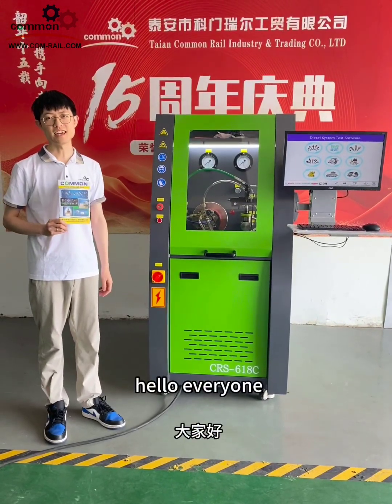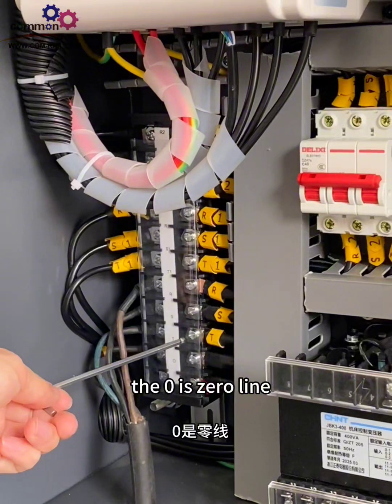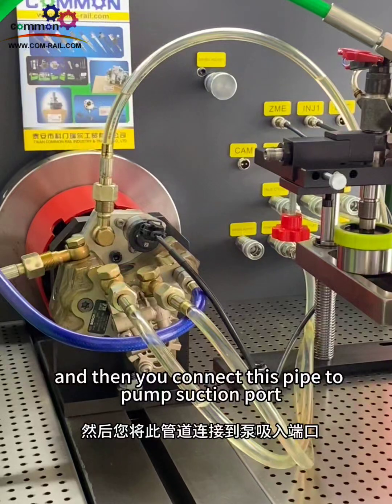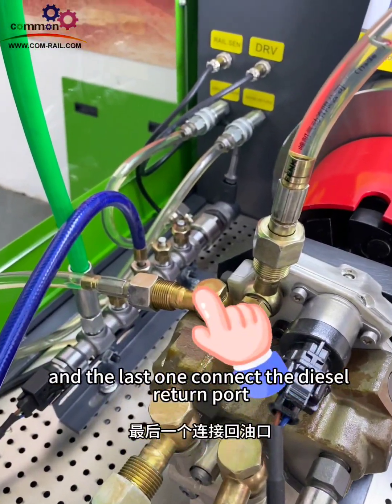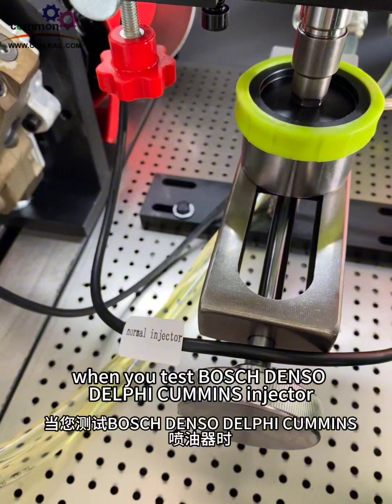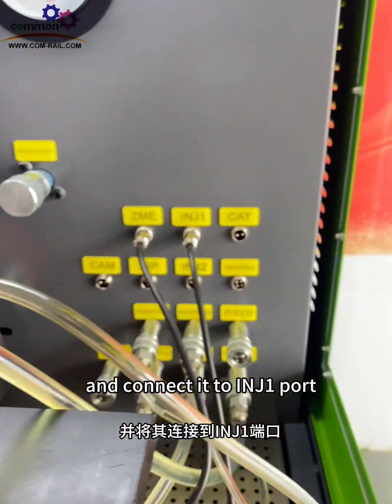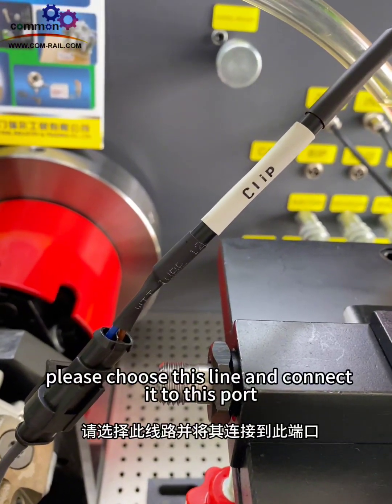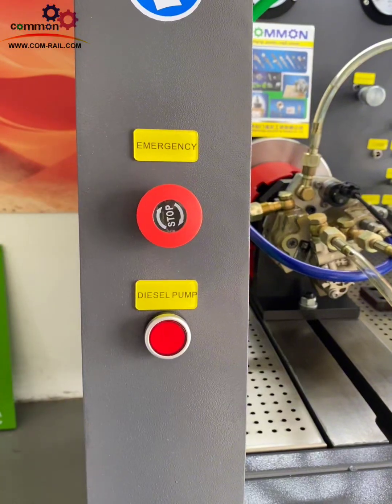CRS-618C test bench to test the performance of common rail pump and injector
Common rail pump test
1. Test brands: BOSCH, DENSO, DELPHI, SIEMENS, CAT.
2. Test the sealing of common rail pumps.
3. Test the internal pressure of common rail pump.
4. Test ratio solenoid of common rail pump.
5. Test feed pump function of common rail fuel pump.
6. Test flow of common rail pump.
7. Test rail pressure in real time.

Common rail injector test
1. Test brands: BOSCH, DENSO, DELPHI, SIEMENS, CAT common rail injector and piezo injector.
2. Test the sealing of injector.
3. Test the dynamic oil return volume of the injector.
4. Test the maximum oil quantity of the injector.
5. Test the starting oil quantity of the injector.
6. Test the average oil quantity of the injector.
7. Test the pre-injection oil quantity of the injector.
8. It can search, print and save test data.

9. It can Bosch, Denso, Delphi, Siemens QR code and IMA code

Optional function
1. test EUI/EUP.
2. BIP function.